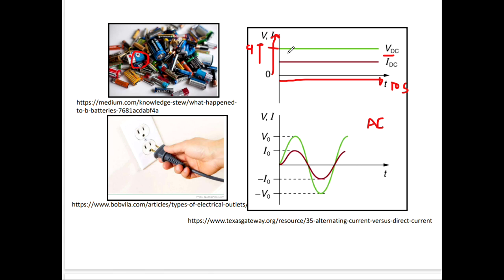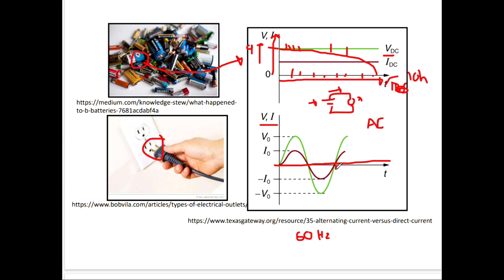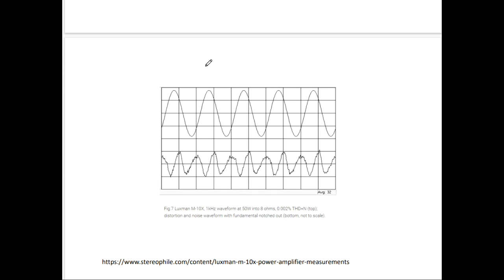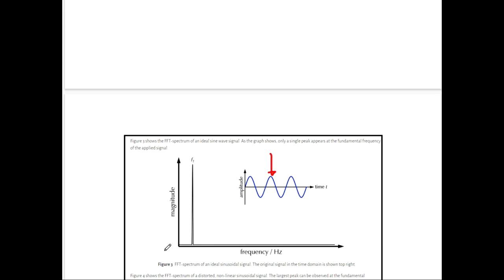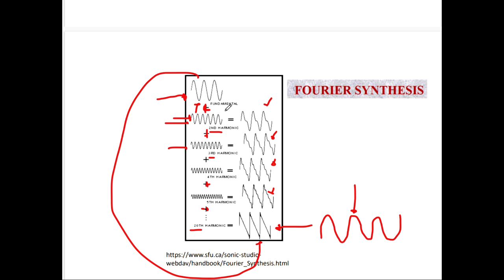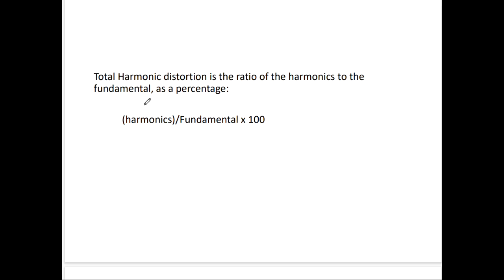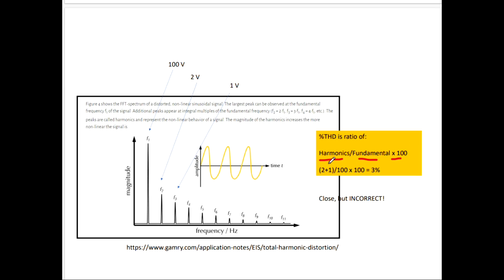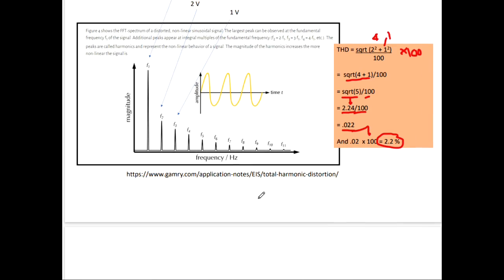Audiophile University, Lecture 5: Total Harmonic Distortion (THD), what is it, and how calculated?